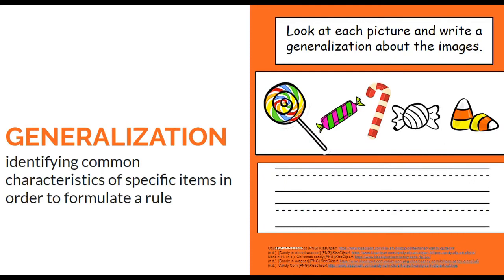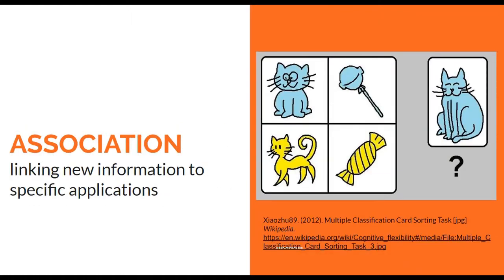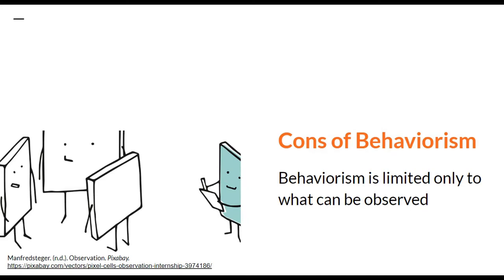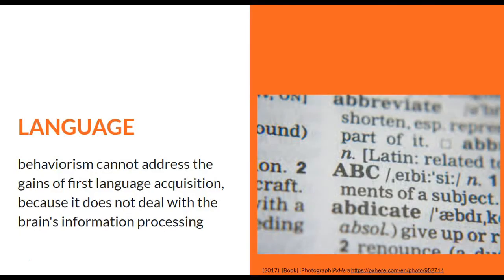Behaviorism Pros and Cons